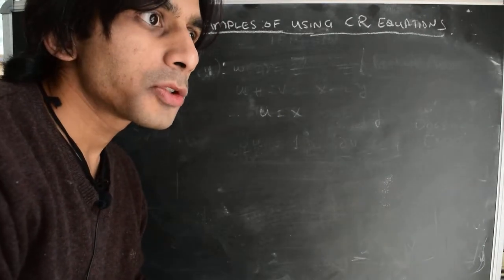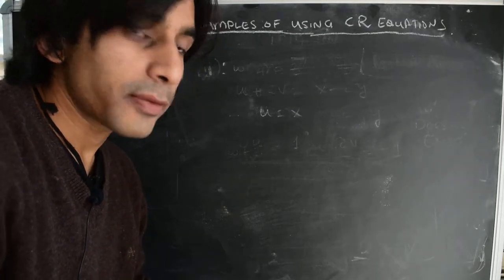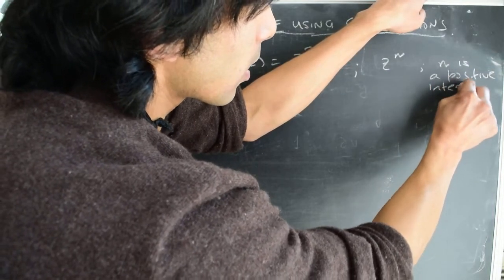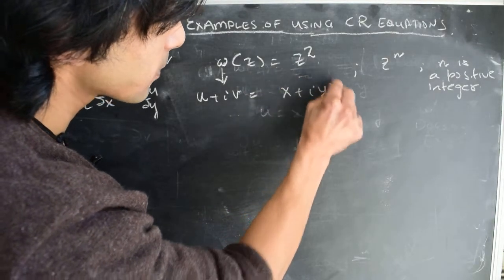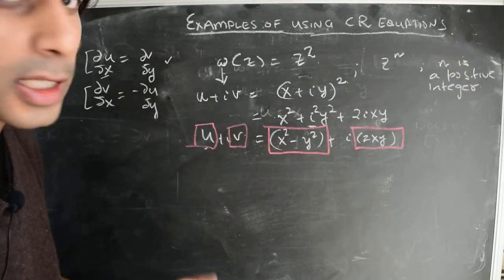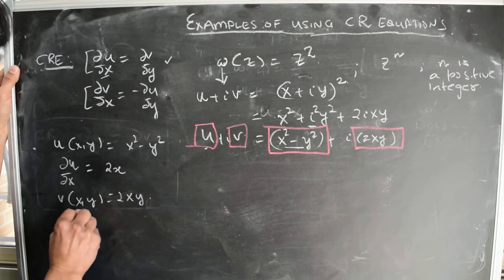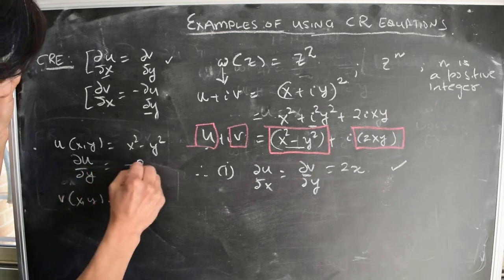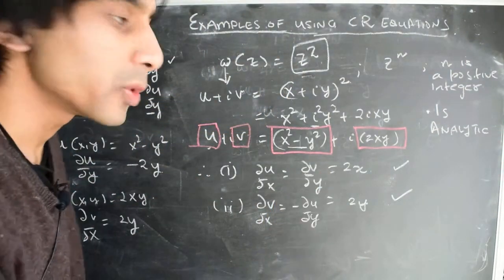Complex variables and analysis: Cauchy Riemann Equation for Z^n